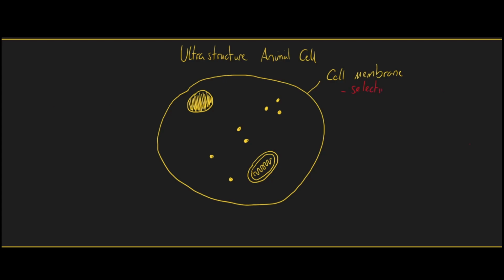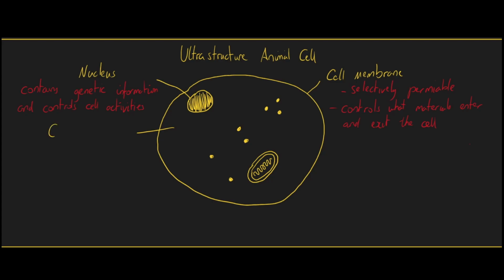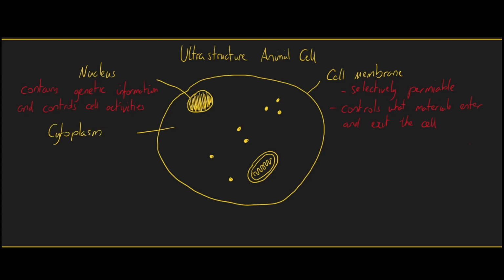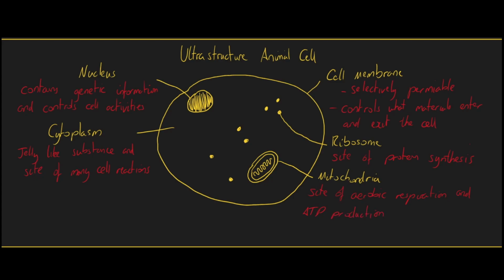Basically Biology National 5 Unit 1 KA 1 Animal Cell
In this video we will provide an overview for the animal cell for National 5 Biology in Scotland.  You will learn about the cell membrane, nucleus, ribosome and mitochondria.

This is based off the N5 Biology Course Specs on SQA.

The challenge is to be able to draw this cell from memory including the labelled structures and functions. This can help promote recall and aid your revision!